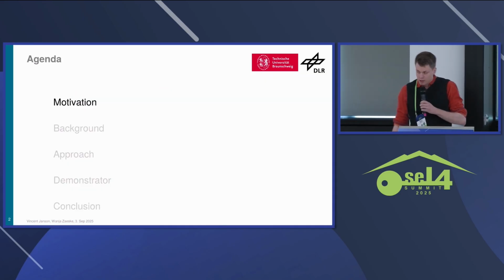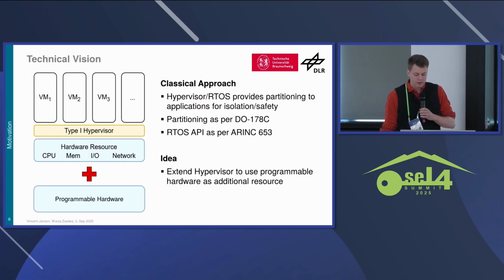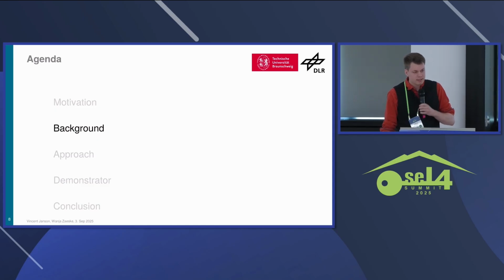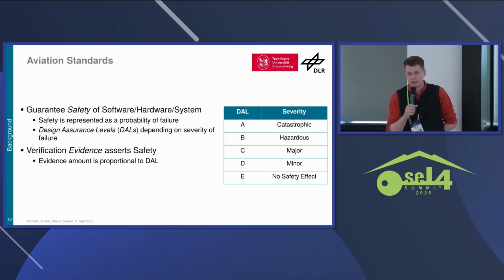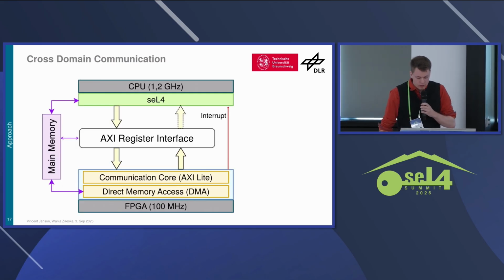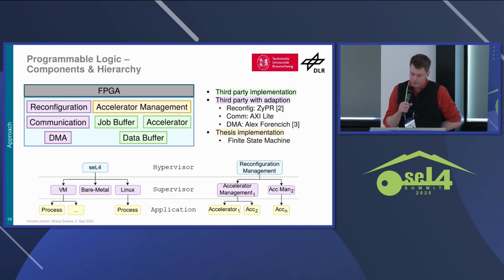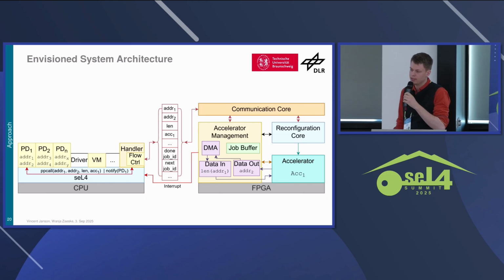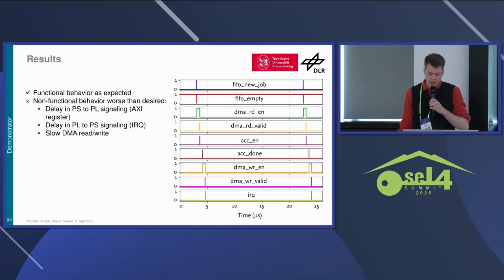FPGA-based Accelerators with Microkit - Wanja Zaeske on behalf of Vincent Janson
FPGA-based Accelerators with Microkit - Wanja Zaeske on behalf of Vincent Janson, German Aerospace Center (DLR)

Co-Authors: Vincent Janson
The adoption of Machine Learning (ML) algorithms in the aviation domain raises the need for high-performance computing solutions that satisfy domain intrinsic safety demands. Heterogeneous computing System on Chips (SoCs) – systems containing a classical Central Processing Unit (CPU) and a Field Programmable Gate Array (FPGA) – can satisfy the computing demands by offloading computationally intensive tasks from the CPU to dedicated hardware accelerators on the FPGA, while both CPU and FPGA comply with aviation safety standards. The typically static configuration of accelerators limits the overall system flexibility, making dynamic accelerator configuration desirable.

This presentation aims to establish a Reconfigurable Computing (RC) hypervisor that facilitates the outsourcing of acceleration tasks and introduces hardware reconfiguration capabilities, all while maintaining safety and high performance. This work designs and implements a hypervisor extension that attaches to a classical software hypervisor (Microkit on top of seL4) and provides both acceleration support and reconfiguration capabilities of the FPGA resource. On the hardware side, the extension connects to a custom-designed hardware-based hypervisor, which manages acceleration and reconfiguration tasks locally.

On the software side, it provides an interface for user applications to access the acceleration capabilities. Interactions between user applications and the hypervisor in the software domain, between the accelerator and the hardware hypervisor circuit in the hardware domain, and between the software and hardware domains themselves are thoroughly considered to consolidate the overall design. A proof-of-concept demonstrator of the RC hypervisor is evaluated for performance and compliance with aviation safety standards.